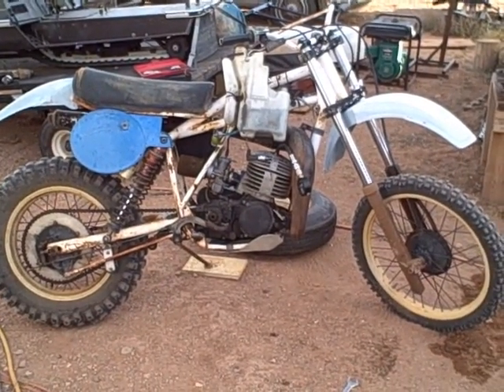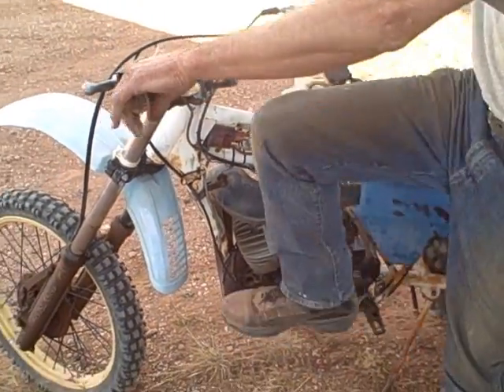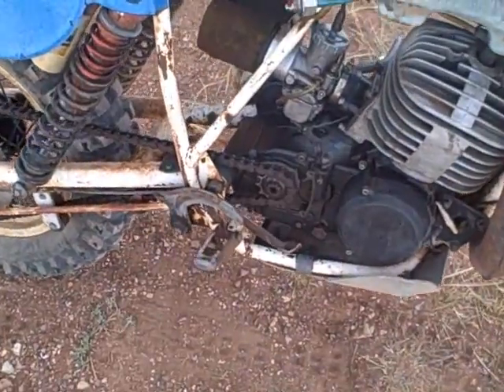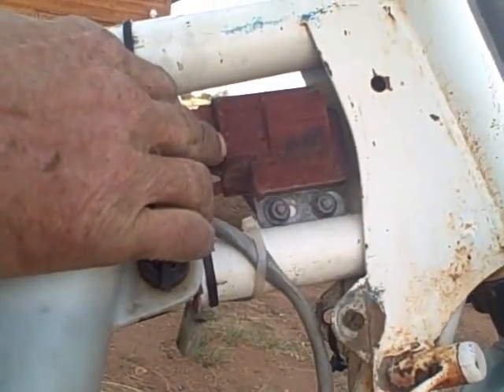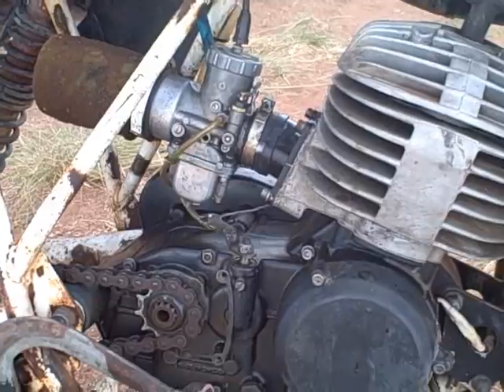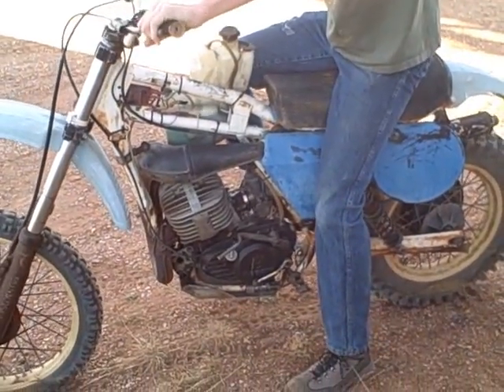1980's husqvarna 250cr motorcycle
This bikes engine is going on eBay.